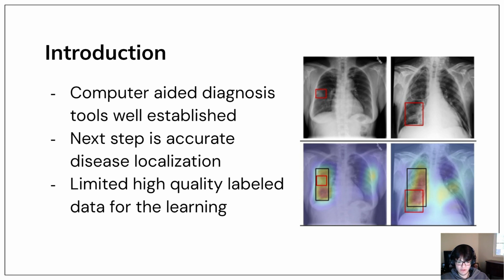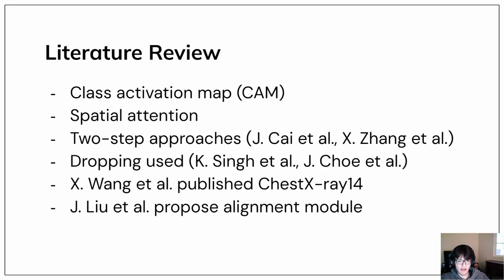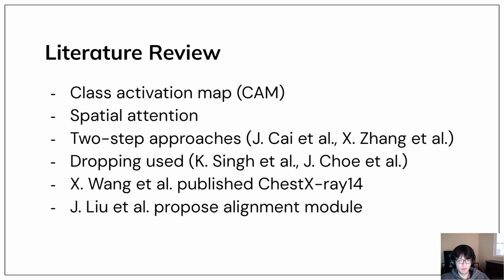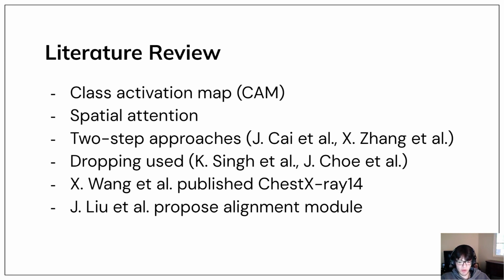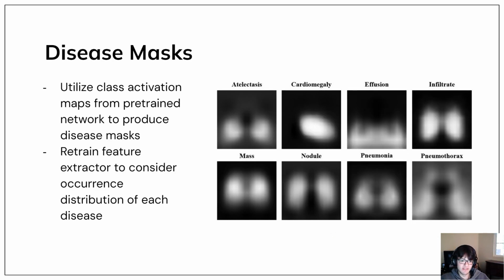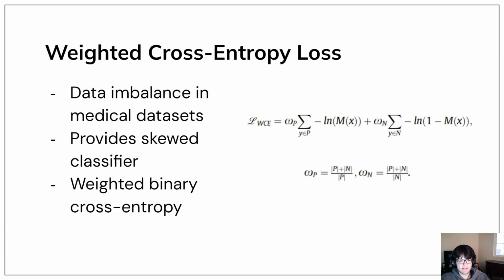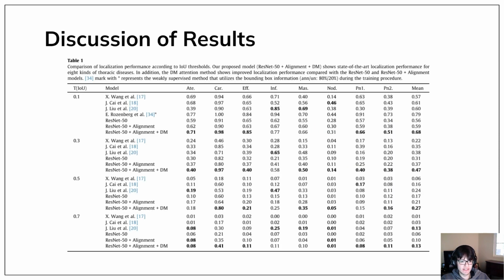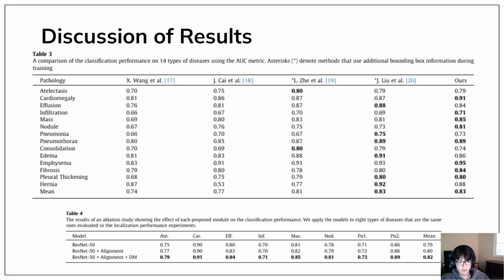Diego Borne CS 487 Video Presentation